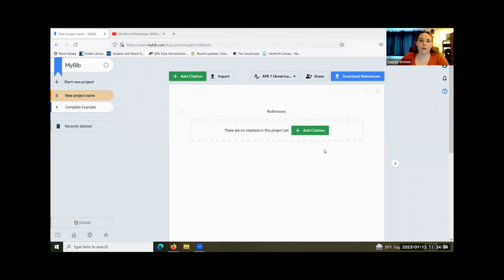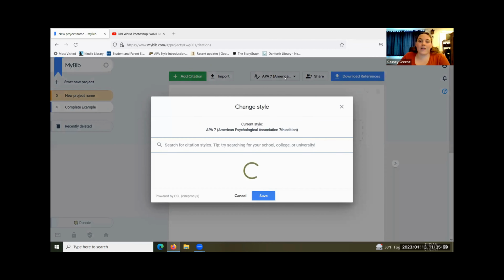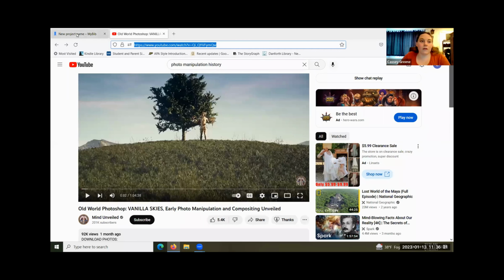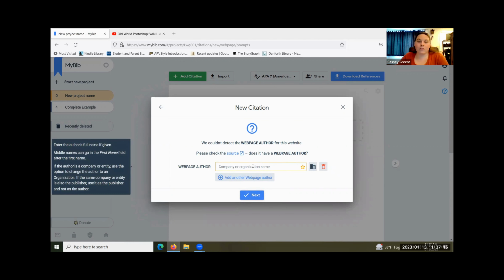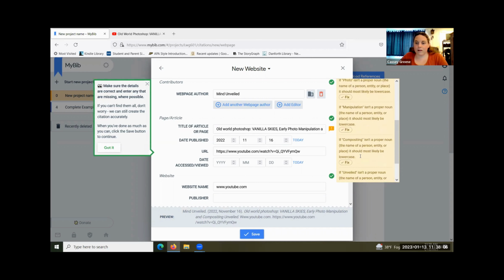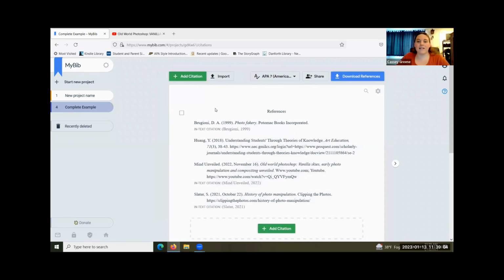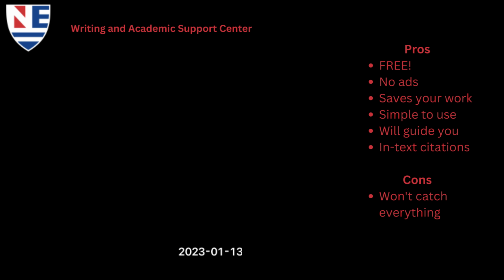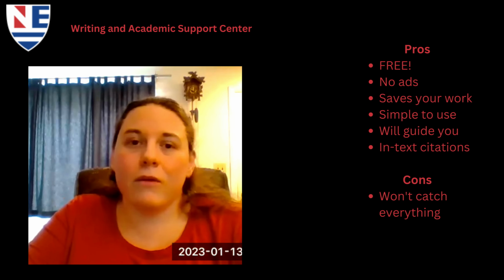MyBib Tutorial | Citations Series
Learn how to easily cite your sources correctly on your academic papers and essays with the help of Cassey, Professional Tutor and Writing Coach at the New England College Writing and Academic Support Center.

At the New England College Writing and Academic Support Center, we provide individualized tutoring and writing support services, free of charge, to all NEC students. We are staffed by supportive professional and peer tutors who encourage students to achieve their academic goals.

If you'd like to make an appointment with us or check out what services we offer, head and visit our LibGuide, or email .

New England College is a private liberal arts college with campuses in Henniker and Manchester New Hampshire.